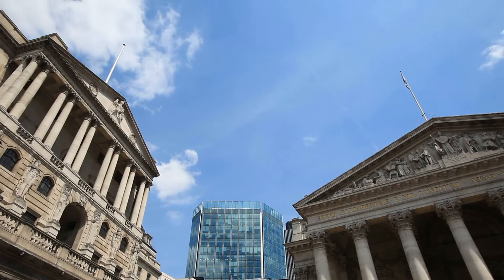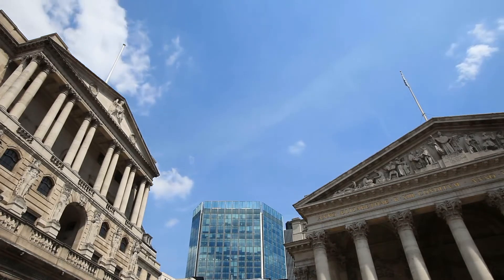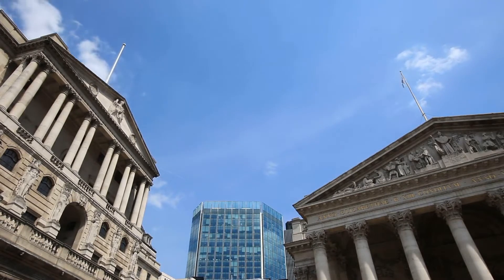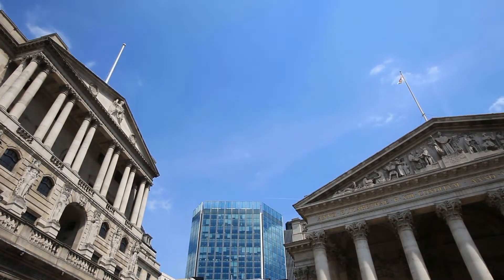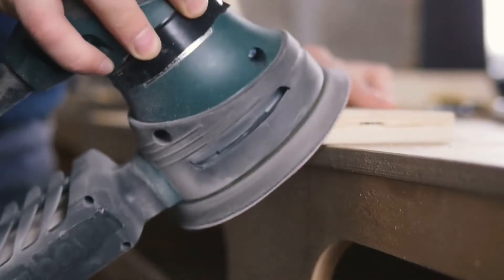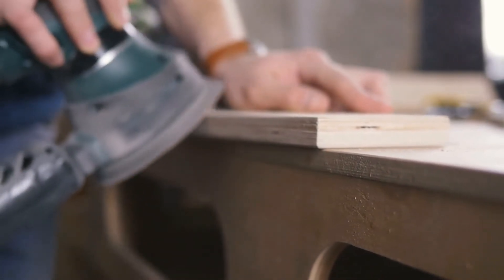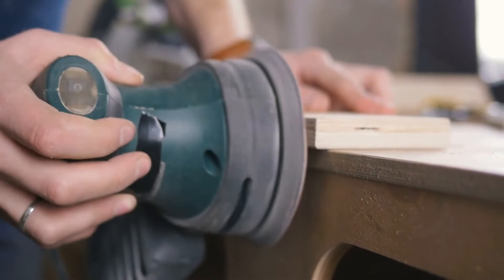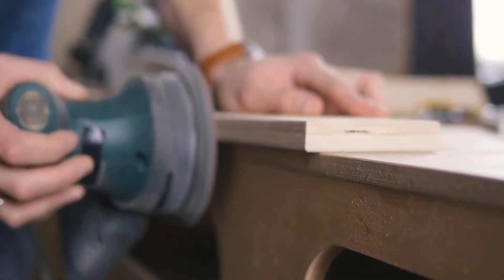How to Choose the Best Money Safe